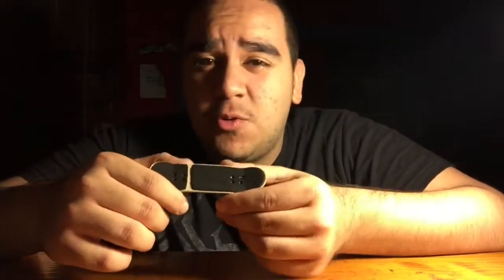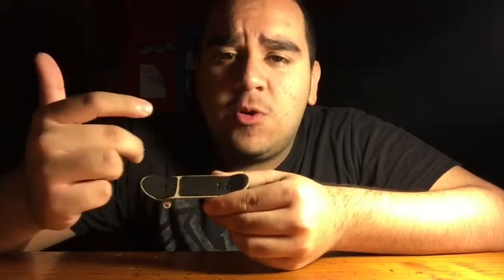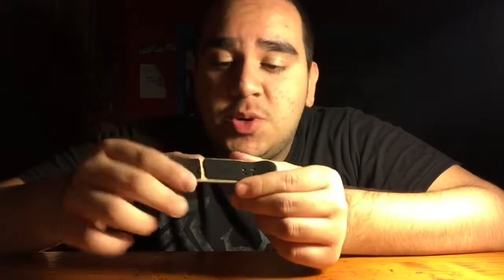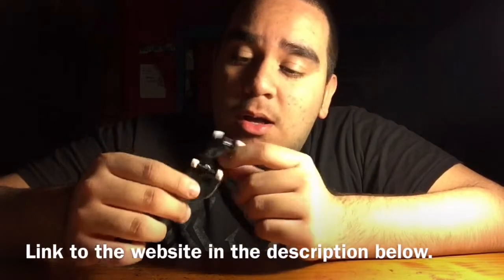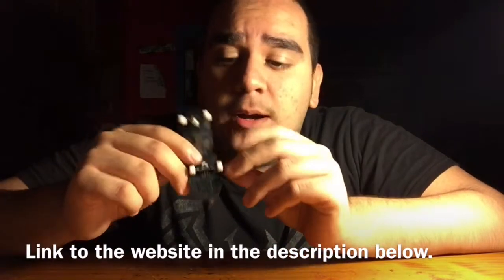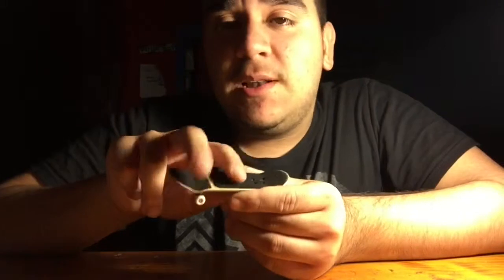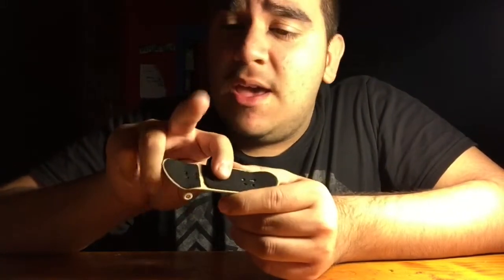How to Ollie on a Fingerboard! (Danny's Trick Tips No.1)